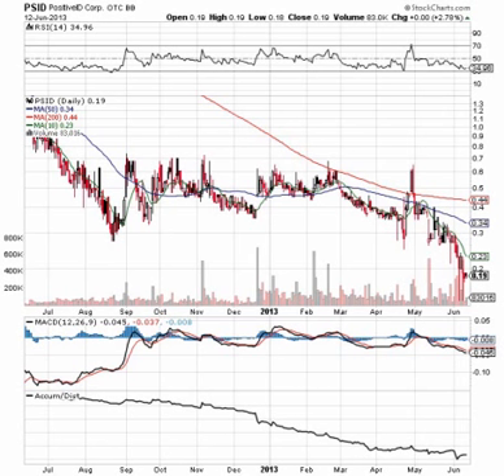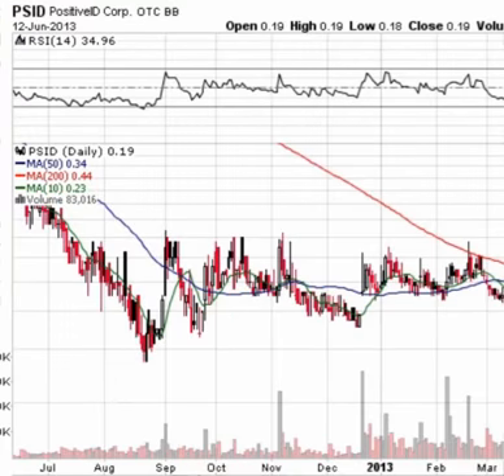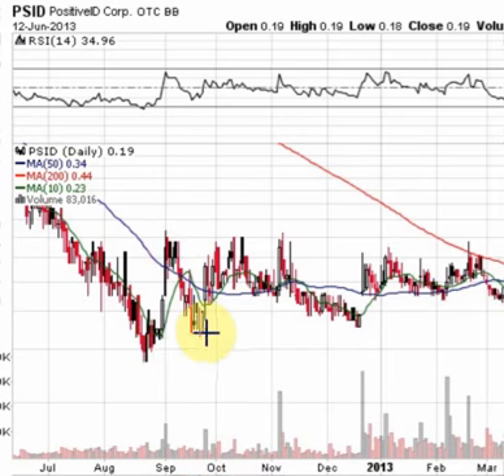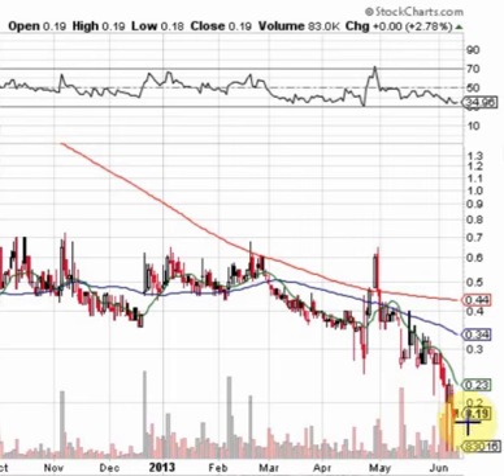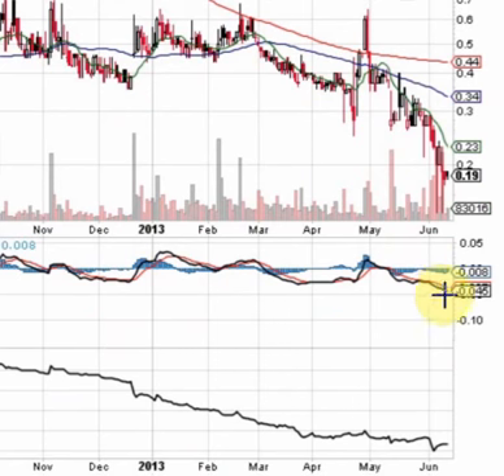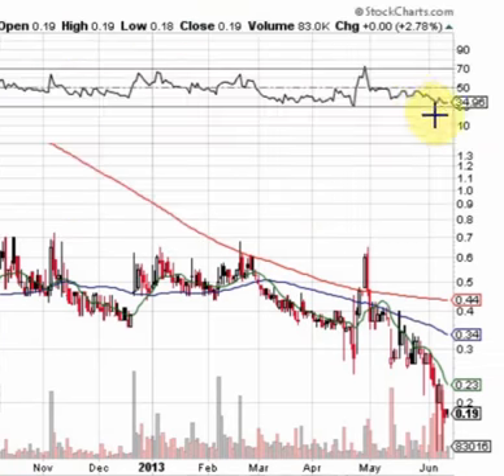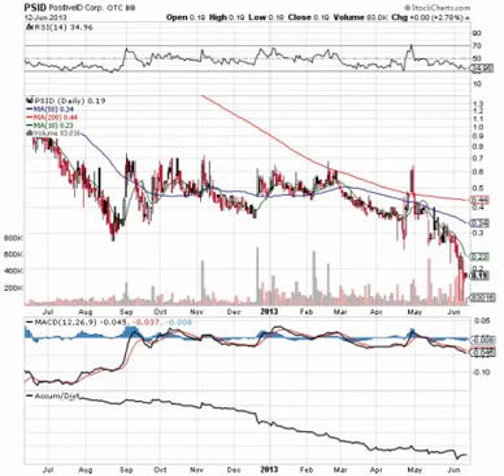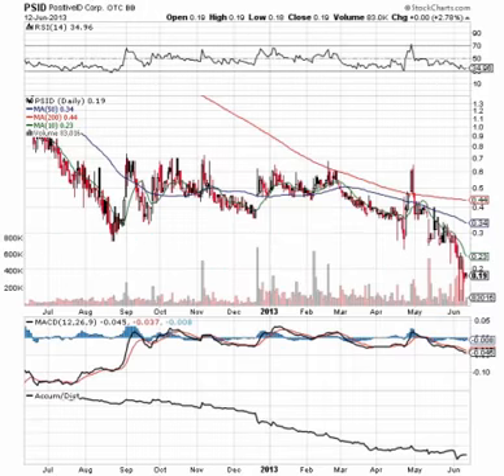PSID Video Chart for 06-13-13